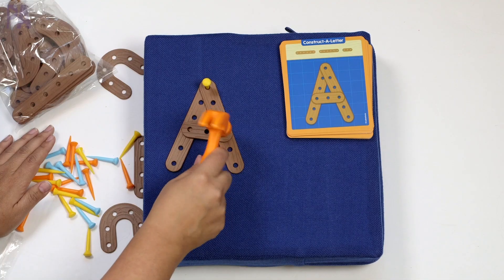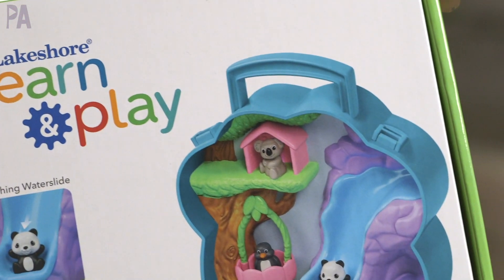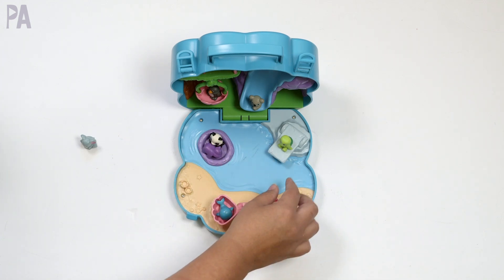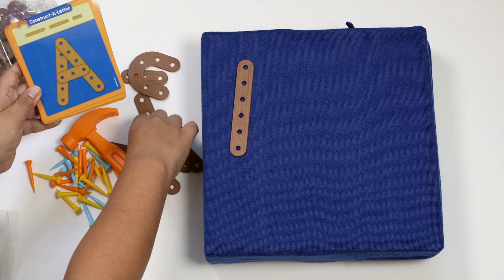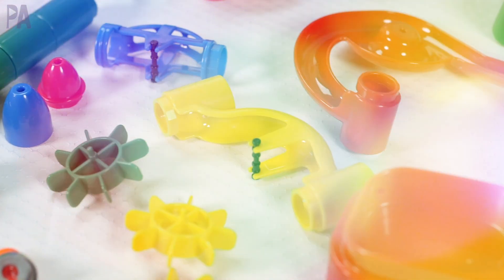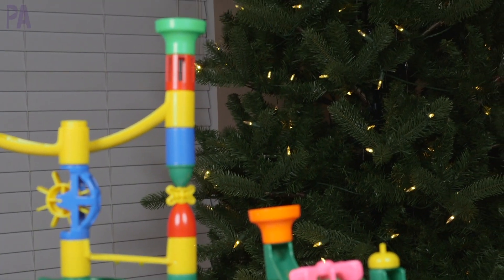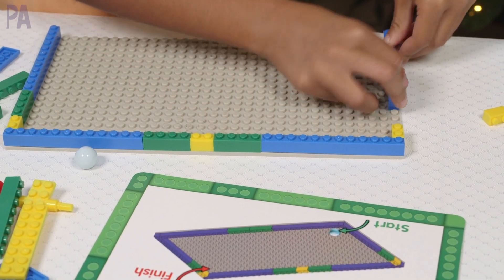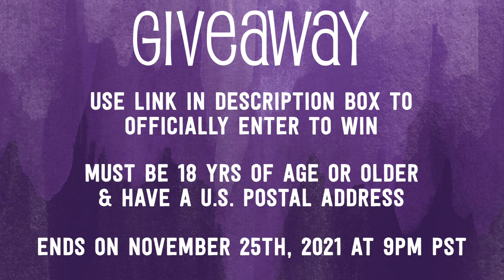My Favorite Educational Gifts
Oh man! The gift ideas for kids just keep on coming. This Purple Alphabet Gift Guide is featuring my picks from Lakeshore Learning. What I really like about these is that they all have a learning aspect - STEM, open-ended play, imagination, building, and fine motor. Learning through play is such a great gift to give to those special kids on your list.

Must be 18 years of age or older and have a US postal address. (Ends on 11-25 at 9pm PST. Winners announced in video after Thanksgiving. Winners will have 72 hours to respond.
***Valid through 11/30/2021 for one-time use in stores or online. Not valid on items with shipping restrictions. Other exclusions may apply. for details.⁣
Building Brick STEM Challenge Kit – Pre K-Gr. 2